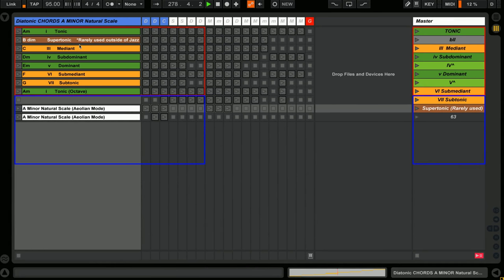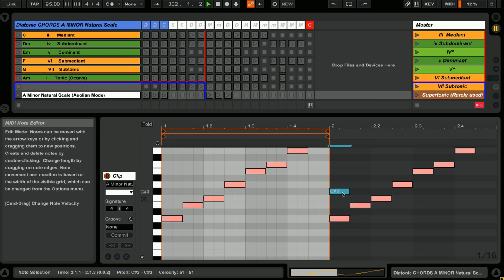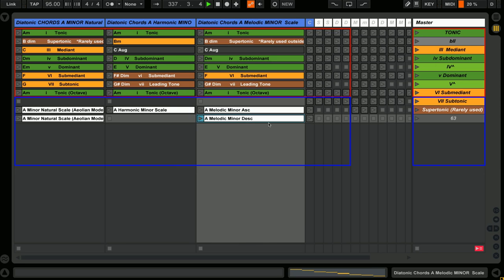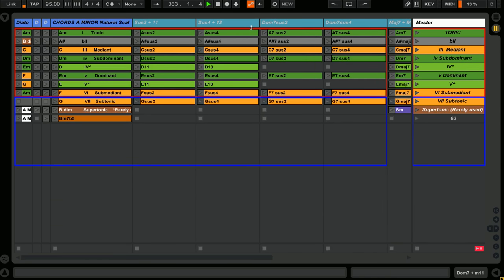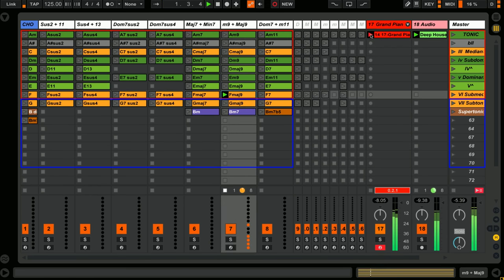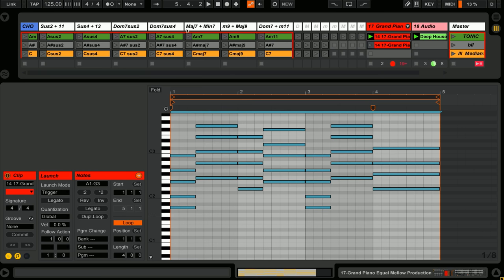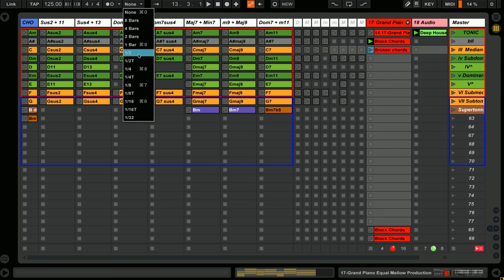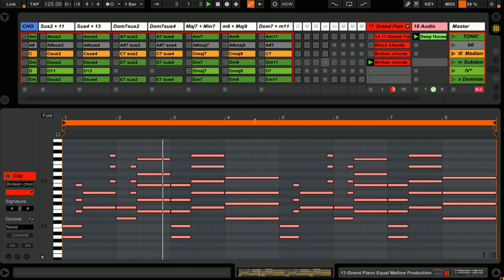Waveformed A Minor Chord Pad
Here's the minor key version of my chord pad concept.. Use it to make more complex progressions